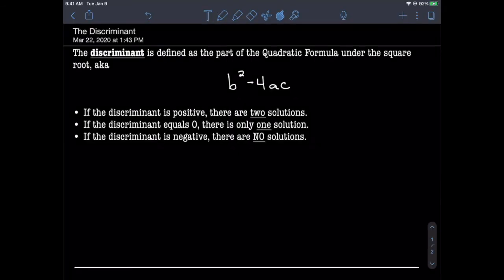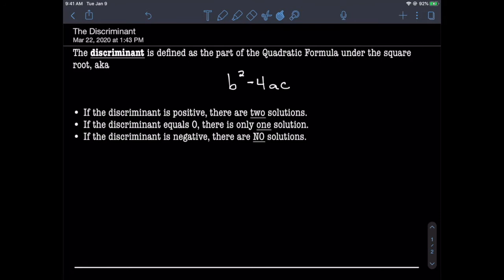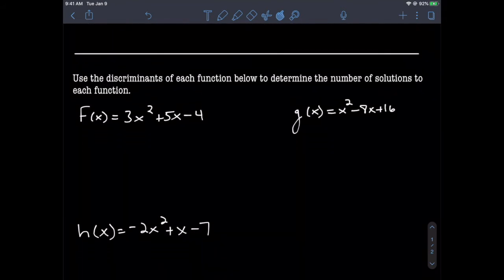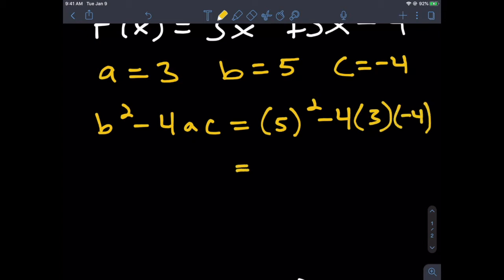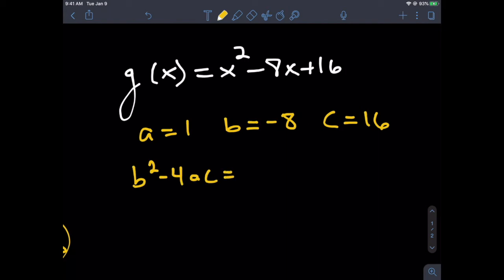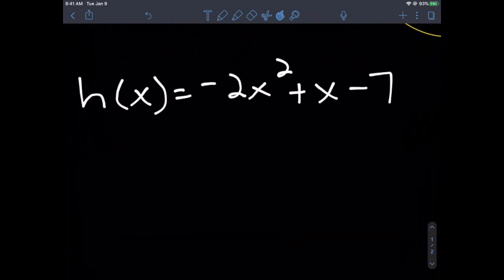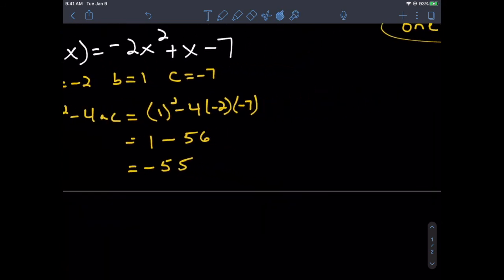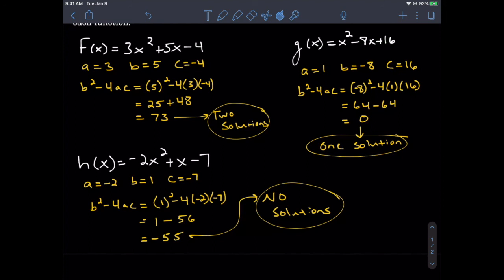The Discriminant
This video is a brief tutorial on how to use the discriminant to determine the number of solutions/x-intercepts/roots/zeros of a quadratic equation. Good luck!